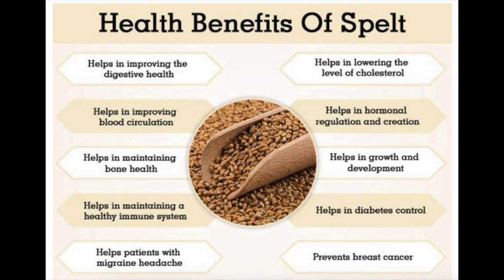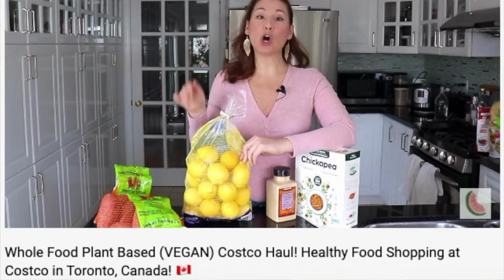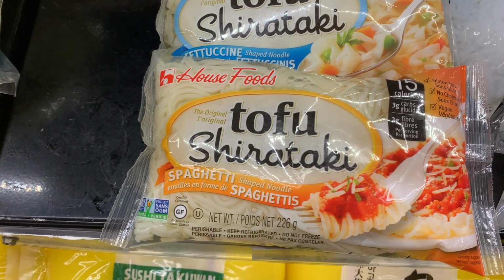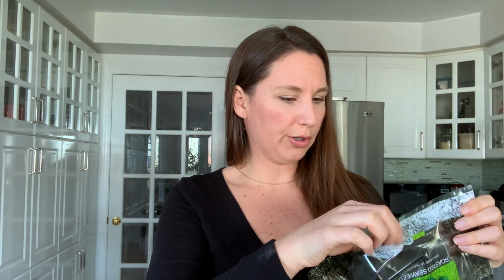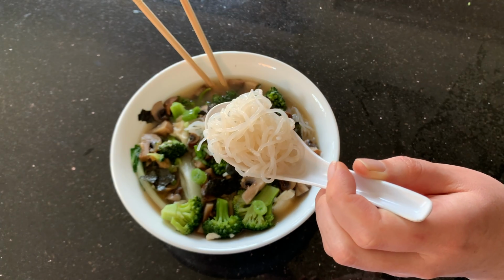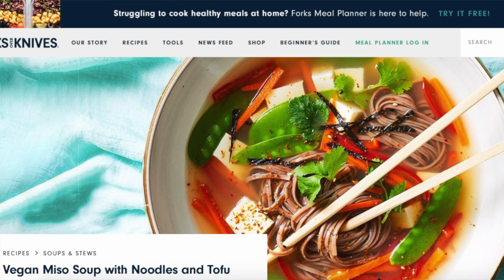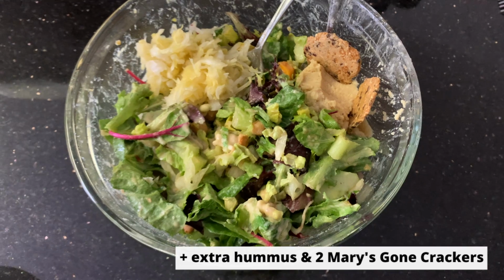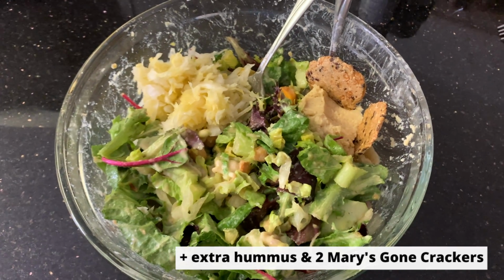WFPB WIEIAD for Weight Loss! 🌱 3 Whole Food Plant Based Meal Ideas!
WFPB What I Eat In A Day - Plant Based Weight Loss!
Today we are doing another What I Eat In A Day (Whole Food Plant Based) for Weight Loss. I am showing you 3 healthy meals to give you inspiration for WFPB weight loss, or just some new healthy, vegan meal ideas! All of today's meals are easy to make, whole food plant based (and vegan), oil free and low in fat. Hope you guys enjoy!

💫  A Couple of the Items From This Vid:
Spelt Kernels
Miracle Noodles!
Sushi Nori Wraps
Organic White Miso Paste

What I Ate Today:
🌱 Spelt & Berry Breakfast (with banana & chia)

🌱 Large "Caesar"-ish Salad with Oil-Free Hummus Dressing